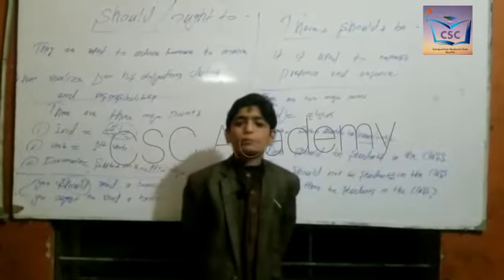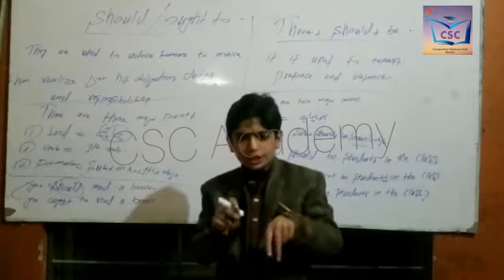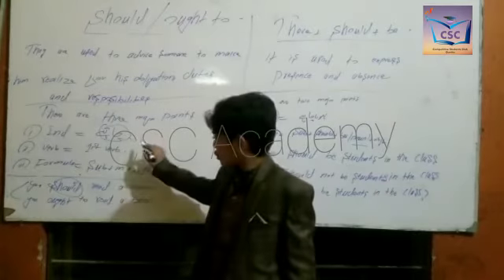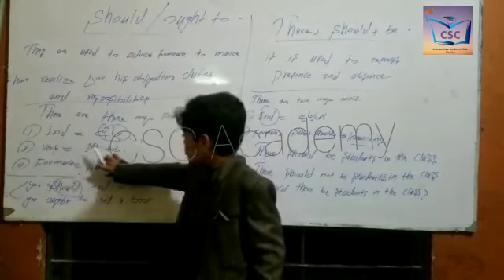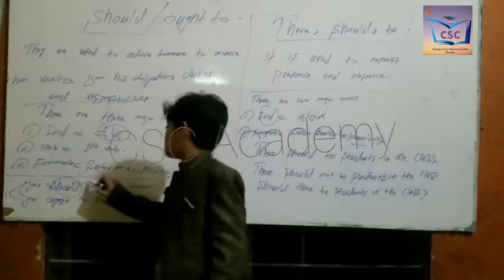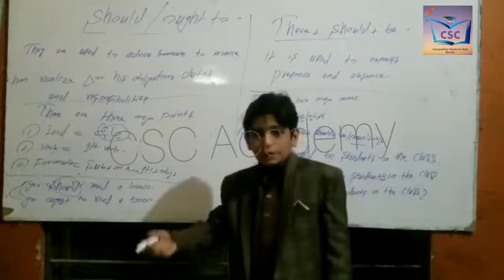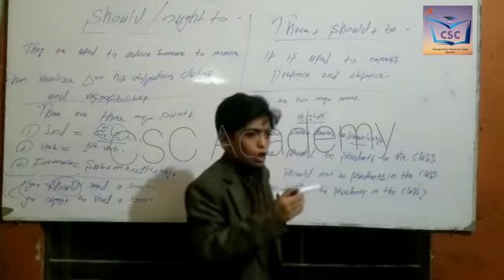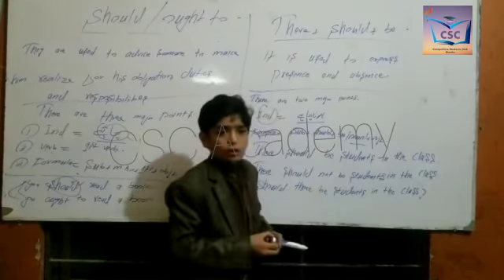Of CSC academy presenting "Should and ought to" at CSC.